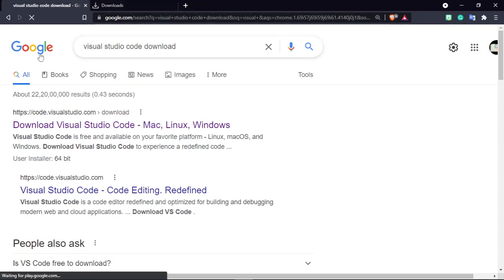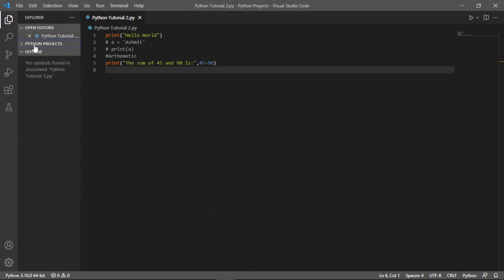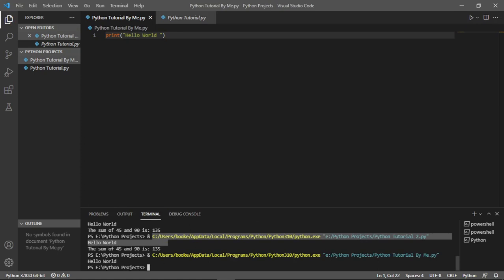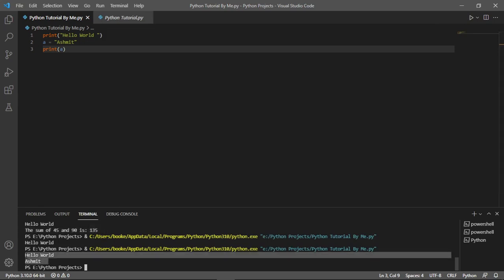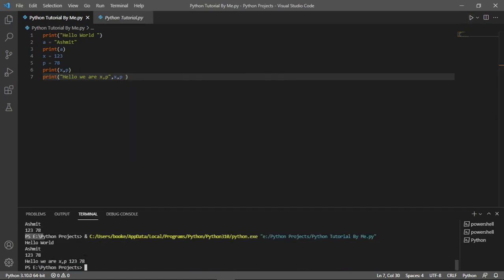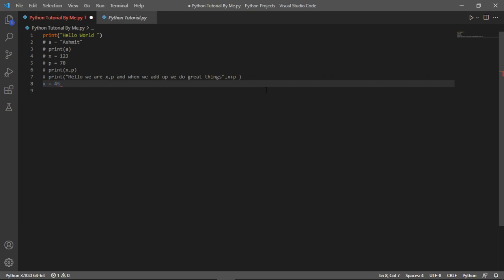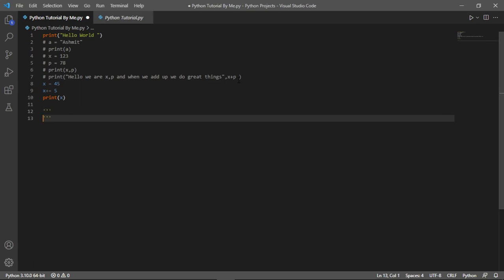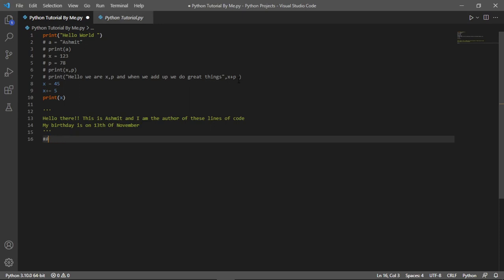Python Tutorial #1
Nothing much to say this is just a python tutorial
Thanks to @ProggramingWithHarry for making me understand python